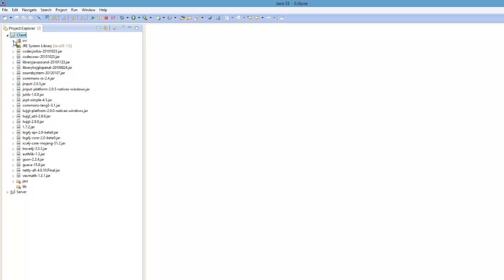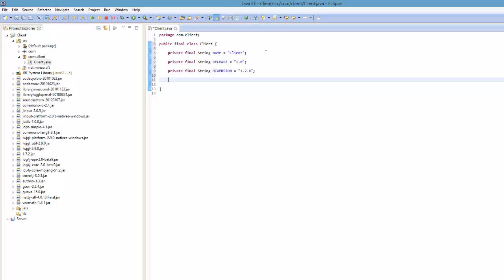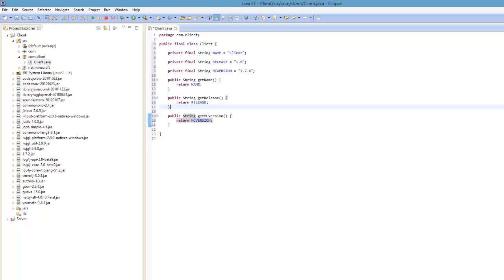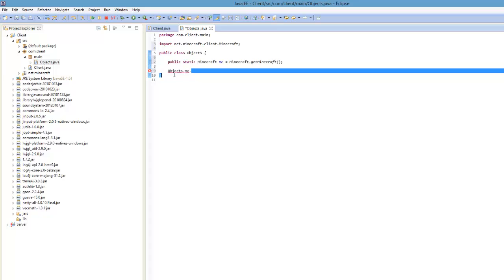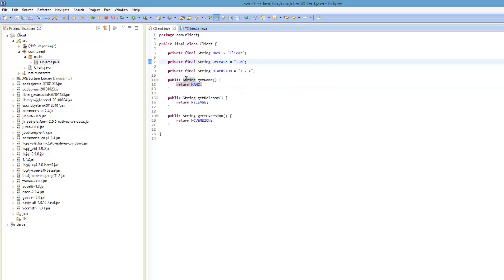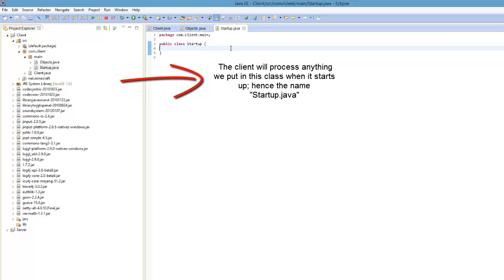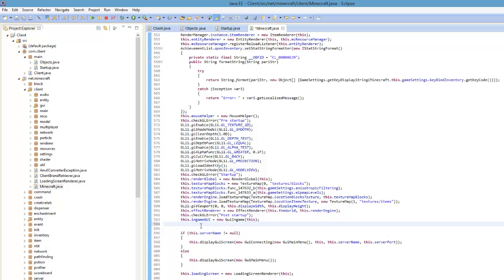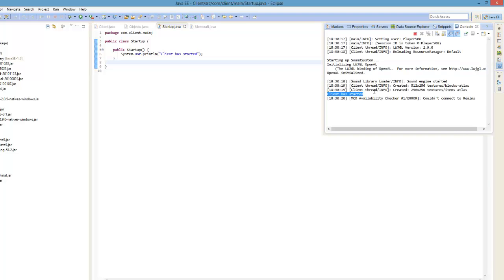Coding an OOP Minecraft Client: E02 - Coding Basic and Essential Classes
We're restarting from scratch and hopefully we can make a really epic client that you guys can learn from. We try our best to explain thoroughly so that you guys can get a better understanding of how to code clients. This is the second season of client tutorials. Please leave suggestions in the comments if you want something specific for the next tutorial.

In this episode I showed you how to set up a base class, objects class, and a startup class. Some classes aren't necessarily essential, but are a good way to start your client. Please not that using an objects class like I did is NOT the best/only way to call other classes. It's just my preference.